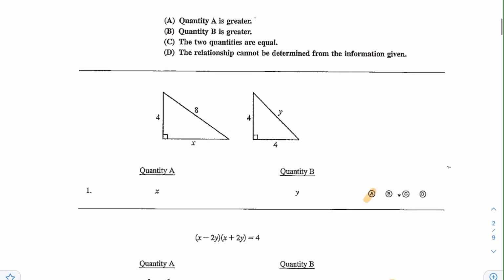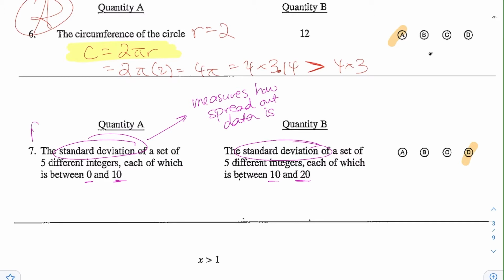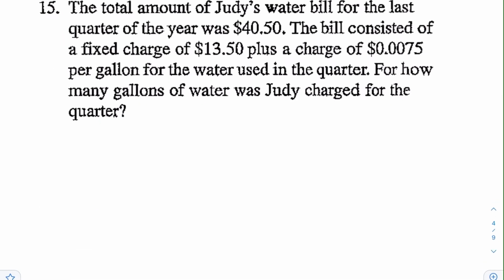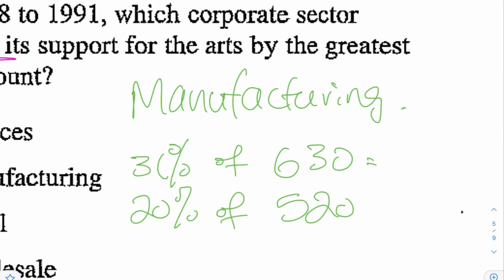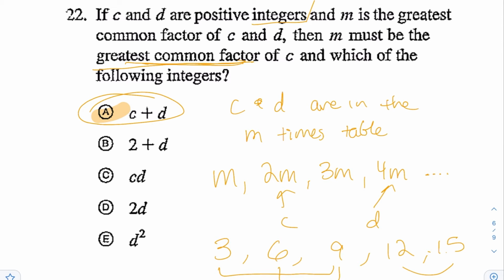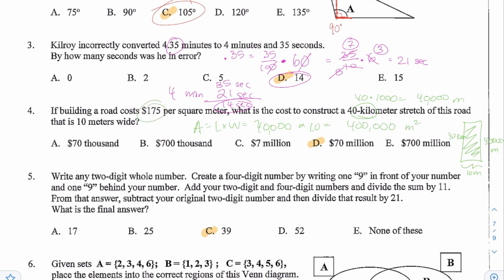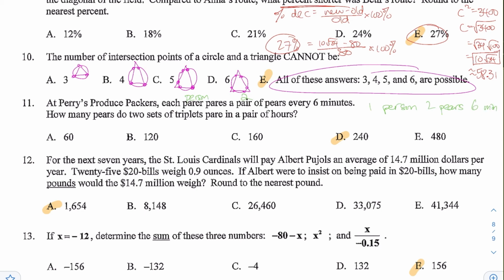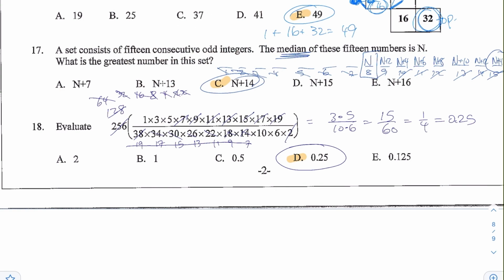Class P (M) U24